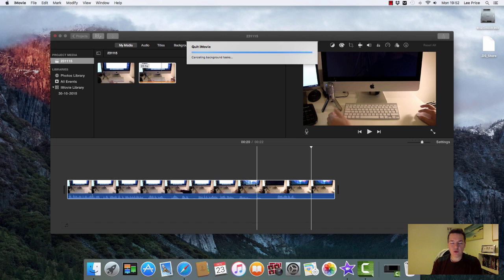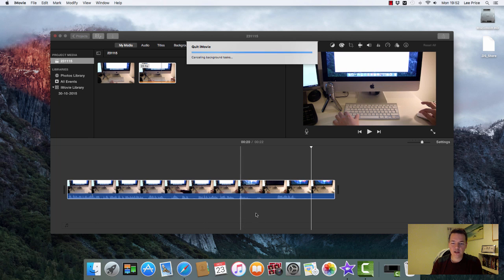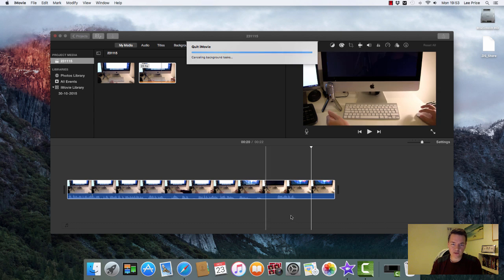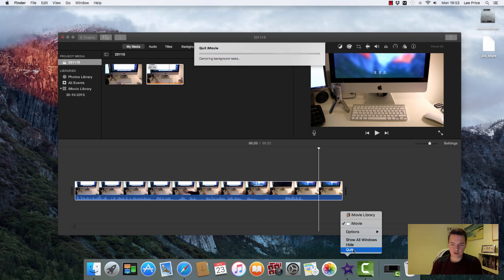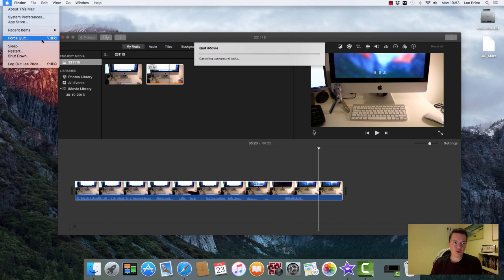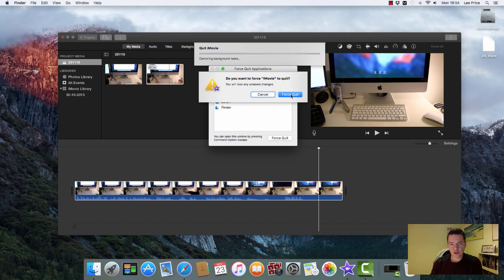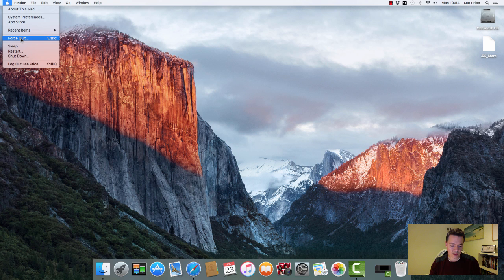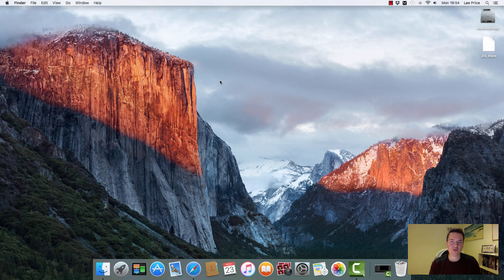How to force quit a Frozen, Hanged, or Crashed application on imac - iMovie Camtasia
How to close an application that won't close normally. If quit doesn't work, you'll need to use force quit.
This seems to be a common problem for imovie and camtasia programs.

Here the shortcut keys Alt+CMD+Esc
that open the force quit dialog and from here you can close the program.

Bitcoin 12v4d15AuopsVzudct7J8LJMm7qH95SxA1
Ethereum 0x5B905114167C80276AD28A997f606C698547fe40